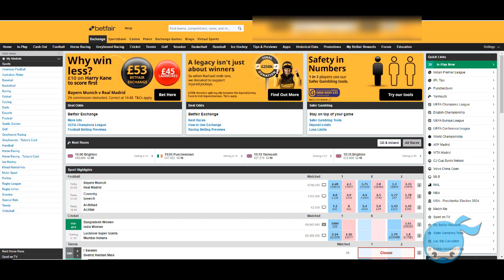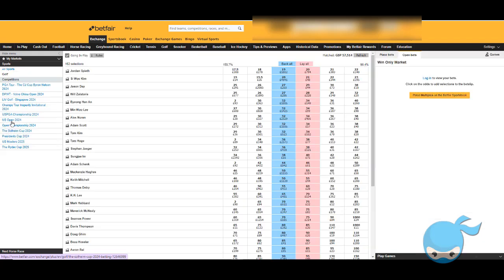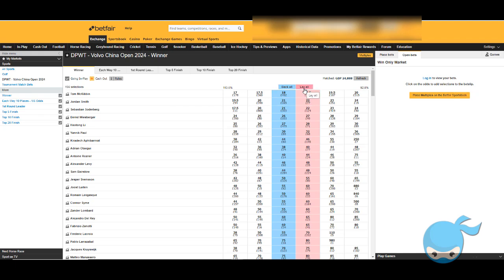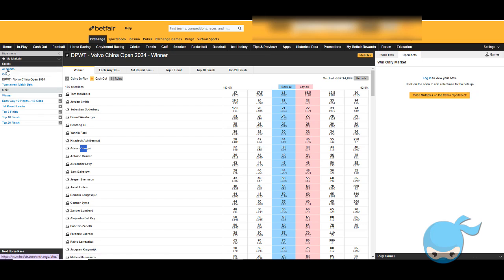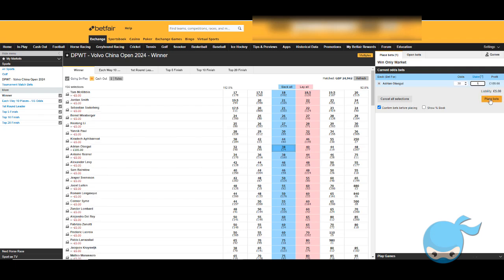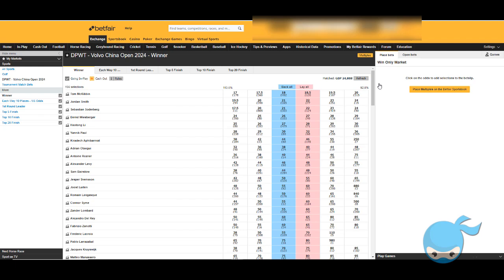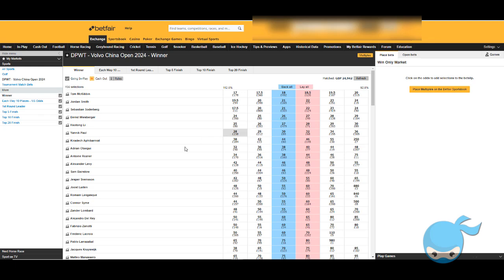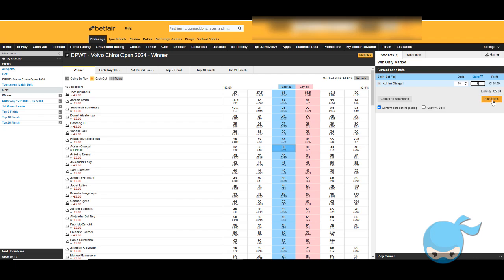Placing Win Only Golf Bets On Betfair Exchange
This video follows on from our video on placing EW bets at bookmakers and shows how to place Win Only bets on our Golf selections at Betfair Exchange.

Many of our members use our service to profit form just using Betting Exchanges and win only bets and hopefully this video helps anyone not too familiar with exchanges on how to place the bets we advise for the weekly PGA, DP & LIV tournaments.